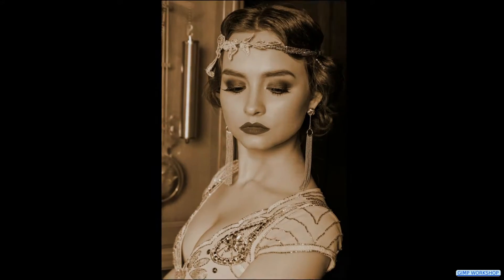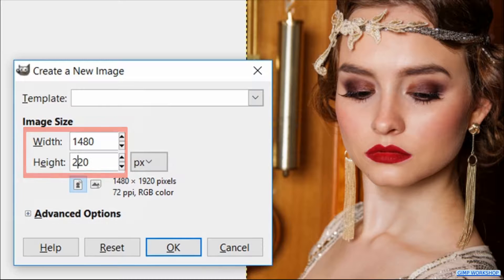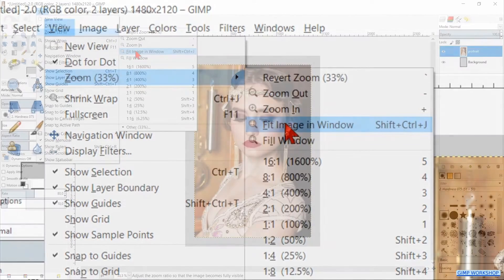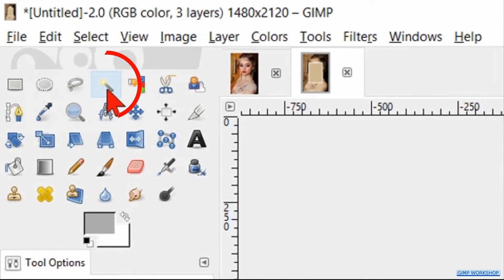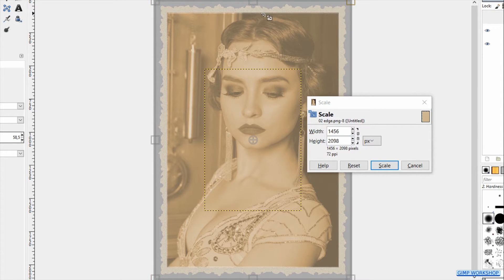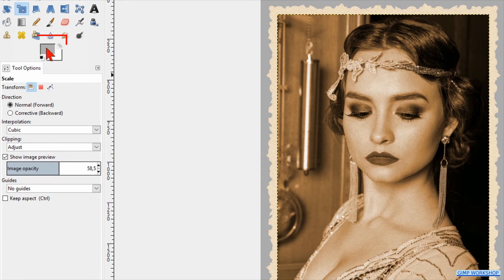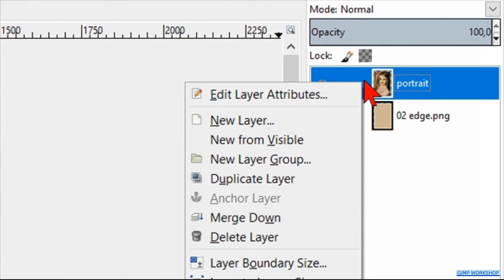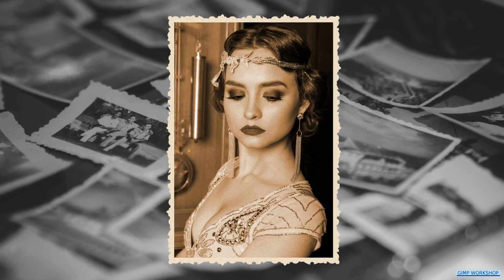Gimp: Sepia Photo With Serrated Decorative Edge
Gimp: How to make an old-fashioned, sepia colored photo with a serrated decorative edge. Enoy and... have fun.

👉👉👉 NOTE FOR GIMP 2.10 USERS: 1- In the color palette move the cross to the left to get gray. 2- Colorize: make the hue 0,1000 and the saturation 0,4000. 3- Adjust the RGB noise to your liking. 👈👈👈